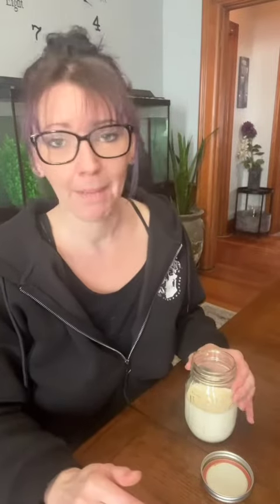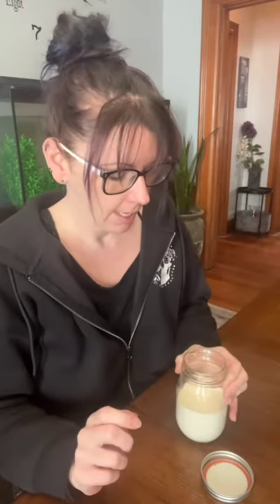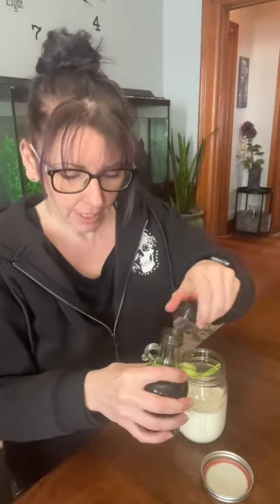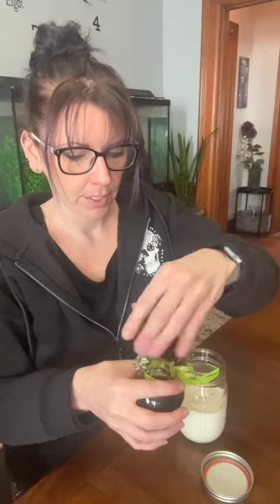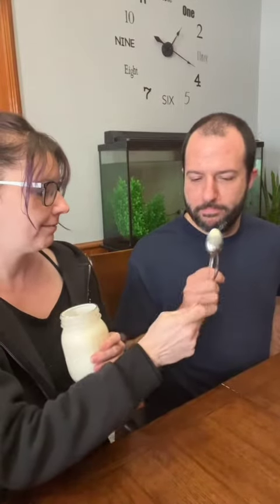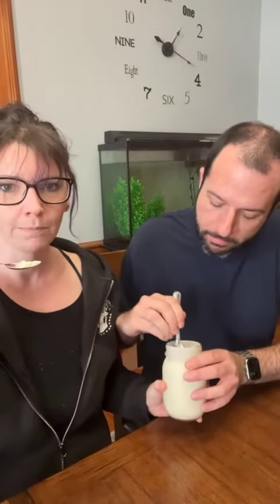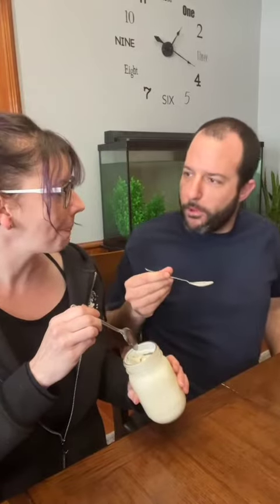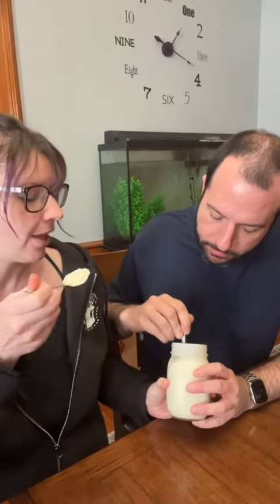Making ice cream in a blizzard